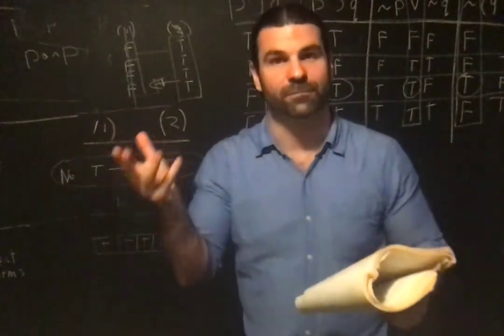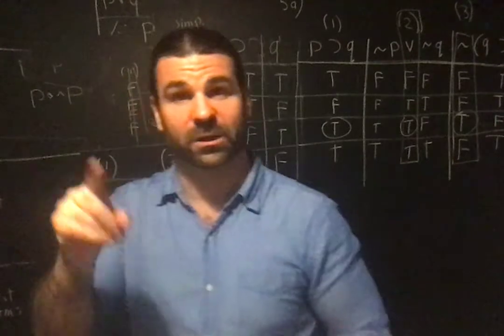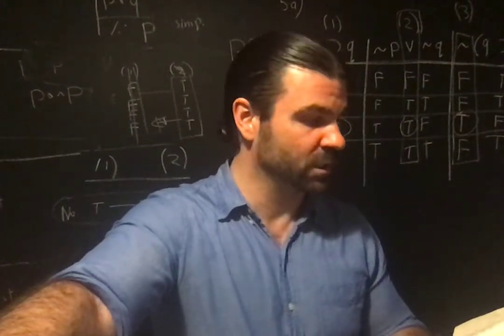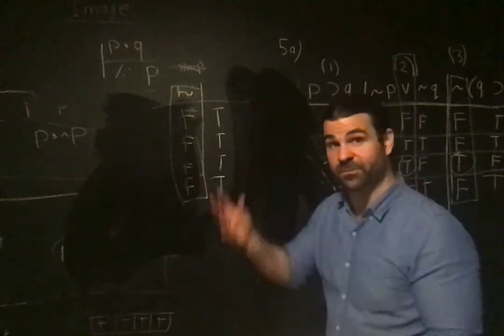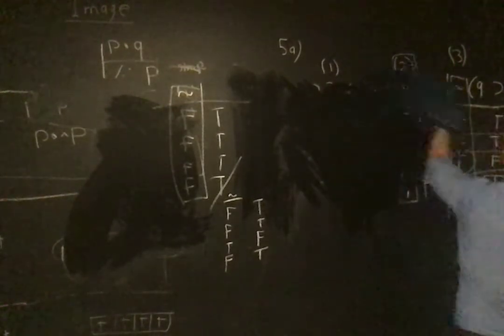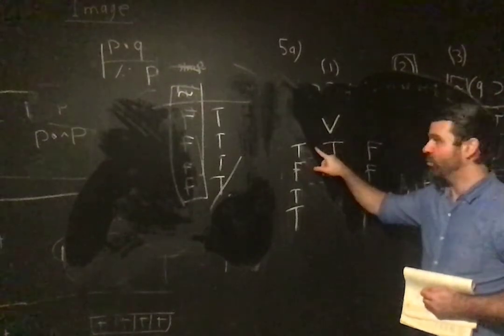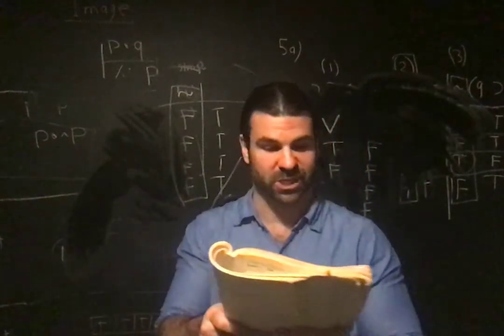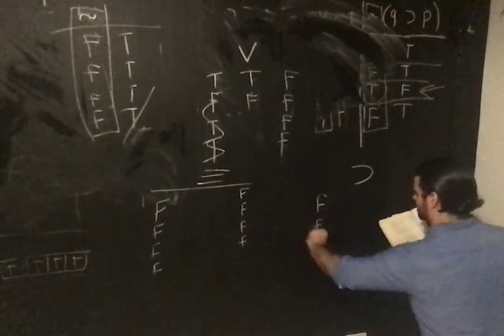Klenk Unit 6, Part 8